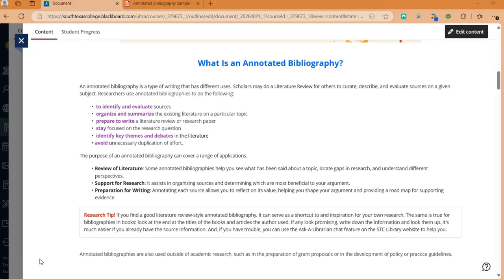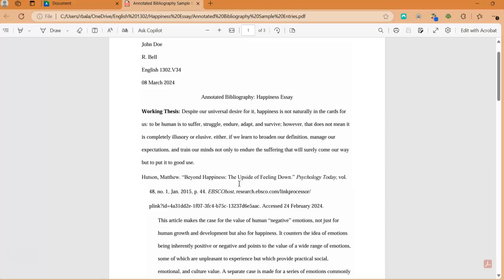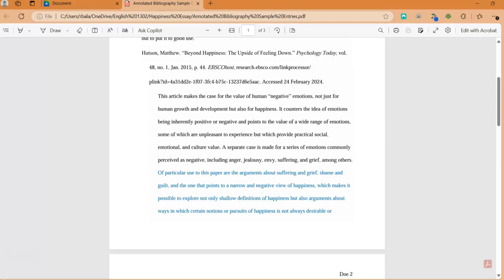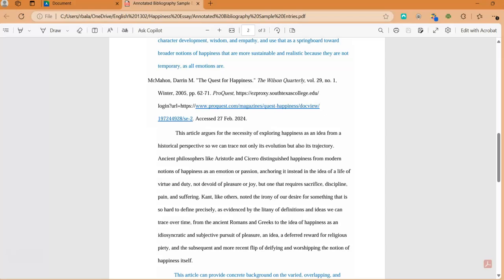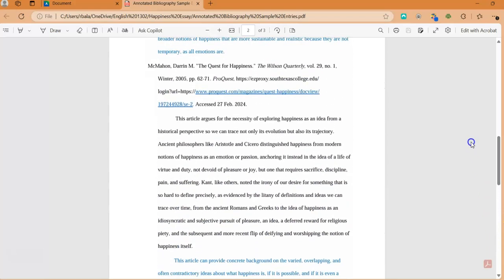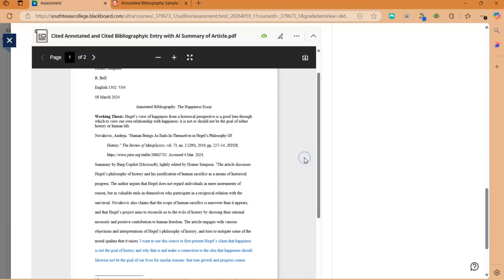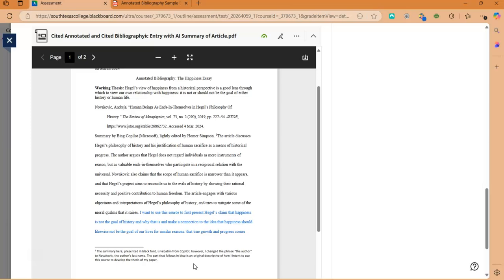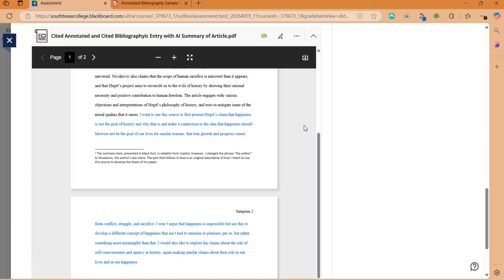Creating the Annotated Bibliography for the Happiness Essay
This video will show what an annotated bibliography is, why we're doing one, and how to do it. I will also show how you can use AI to automate writing the summary portion for each entry in your annotated bibliography, although this is optional. You are welcome to do the whole thing by hand. The thesis and the evaluation and explanation of how, specifically, you will use each source to develop a specific point in the paper must be written by you with no AI assistance at all.